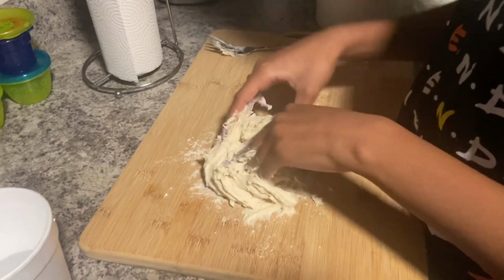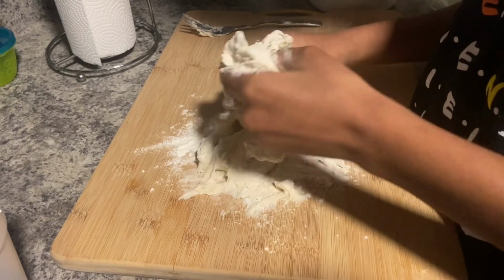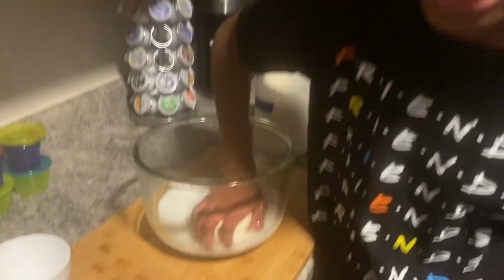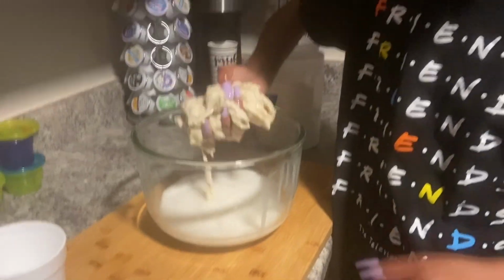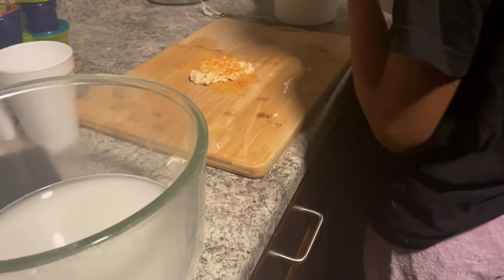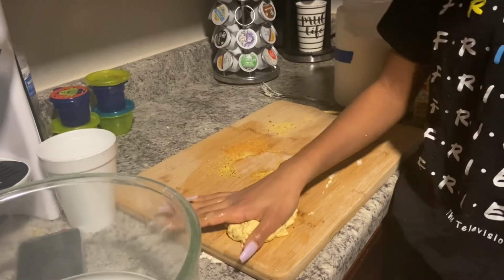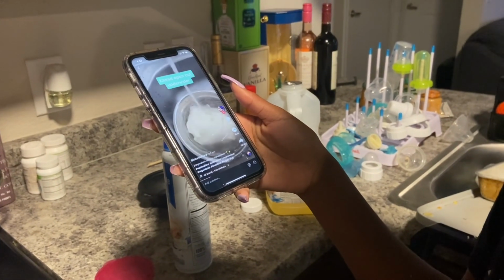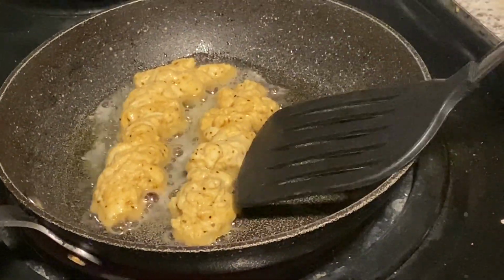Trending TikTok chicken “Not so chicken” hack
Does anyone else kid try everything on TikTok. Watch as my daughter create chicken nuggets using flour. Interesting